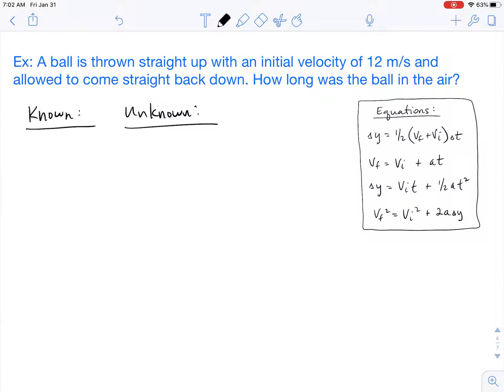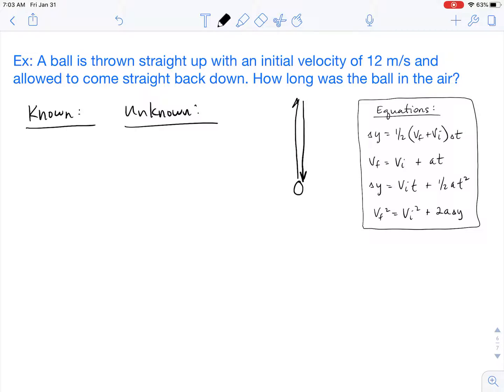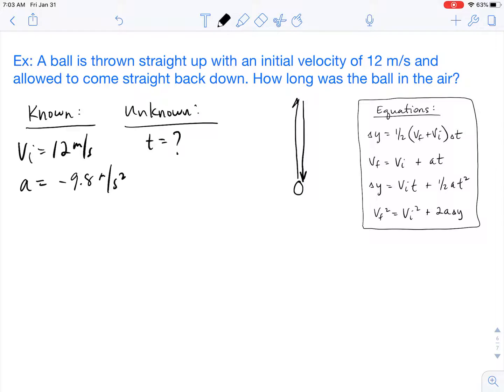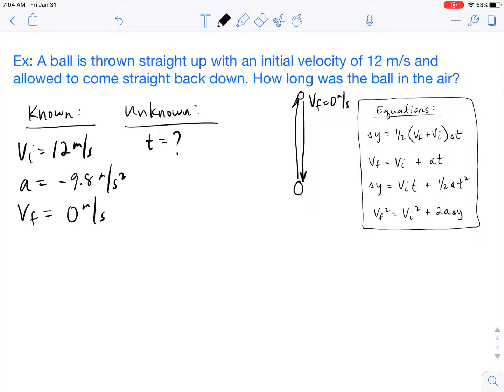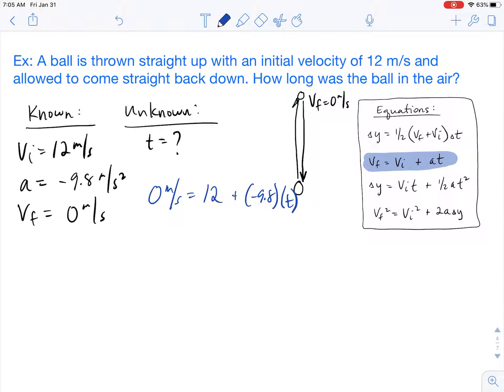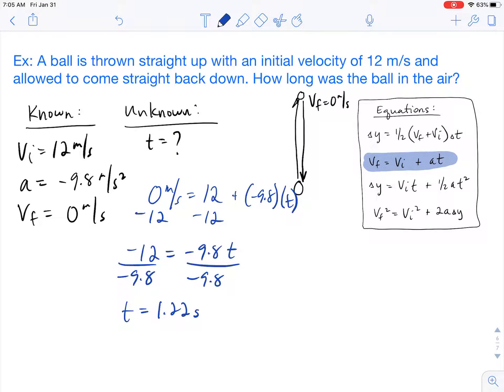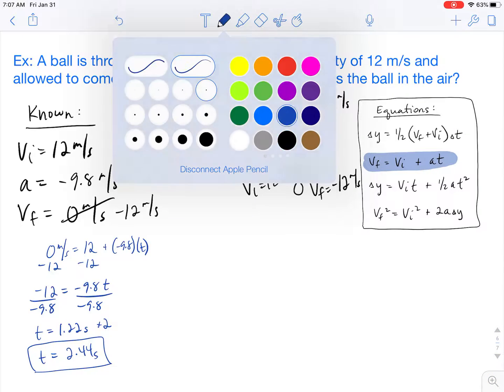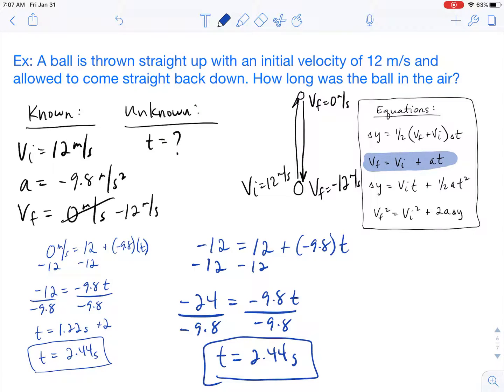How to Solve a Free Fall Problem (time of entire path)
This video shows how to solve a problem for how long an object takes to go up and down in free fall.